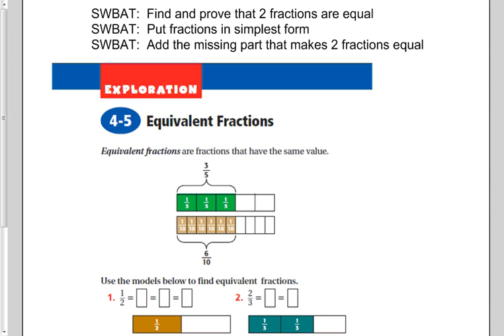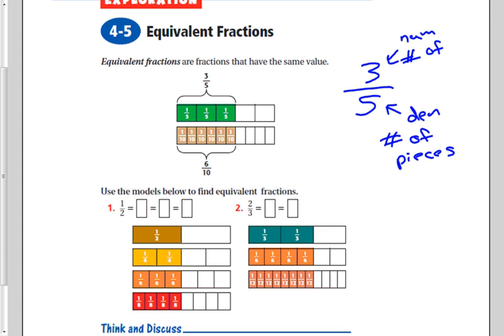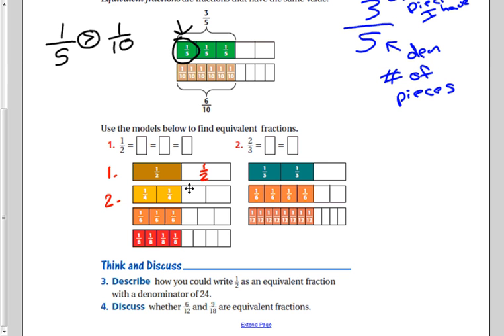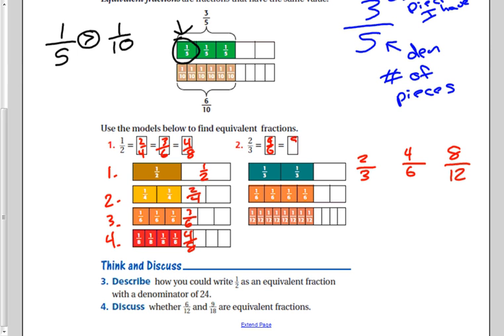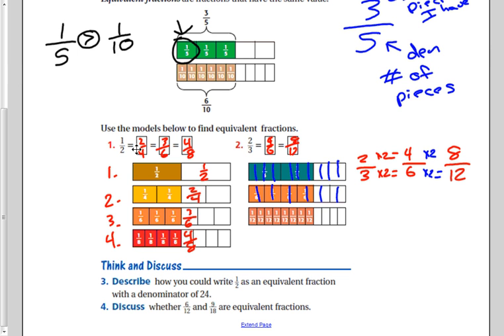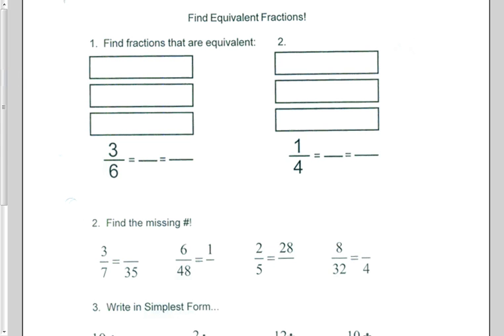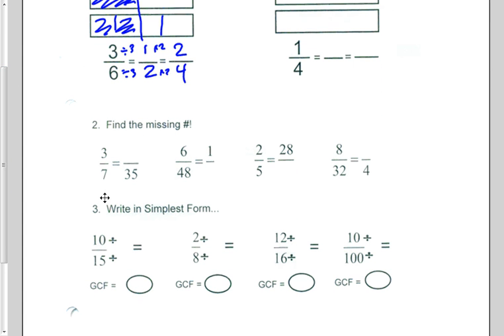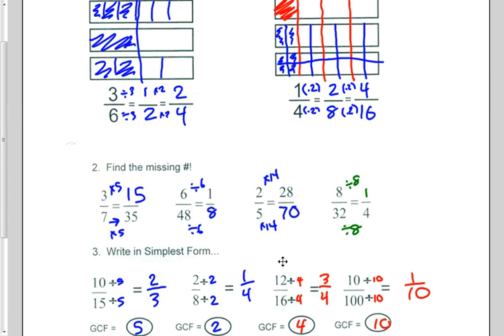4 5 Equivalent Fractions